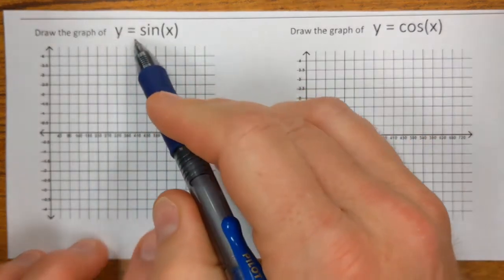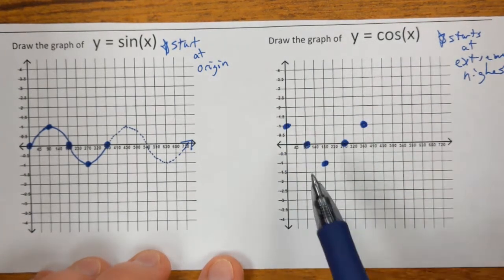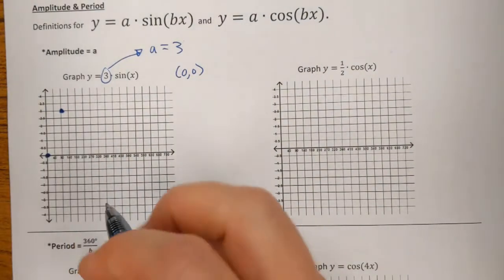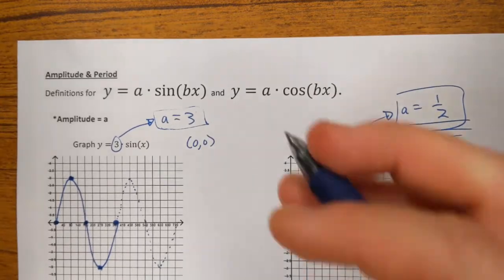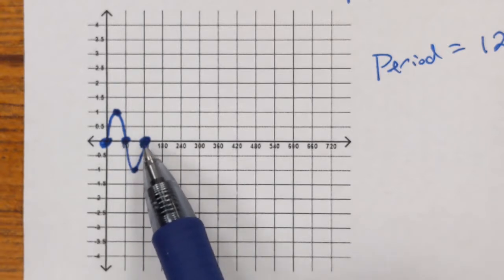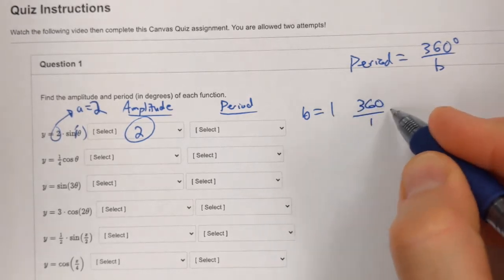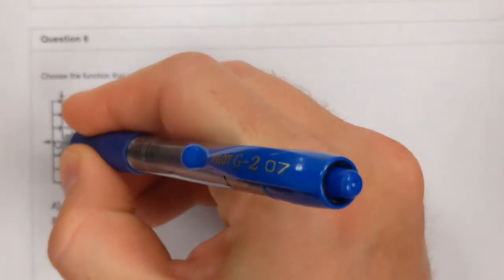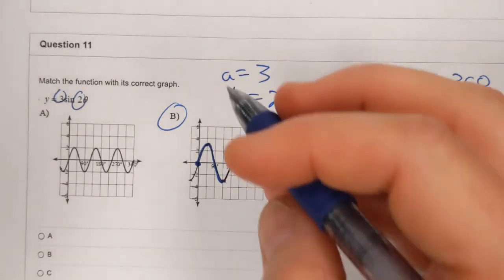2.4 Graph Sine & Cosine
0:00 Parent Graph of Sine
2:29 Parent Graph of Cosine
4:03 Put This in Your Notes!
4:50 Amplitude Examples (a)
8:36 Period Examples (b)
13:11 Question #1
16:51 Question #6
18:58 Question #11